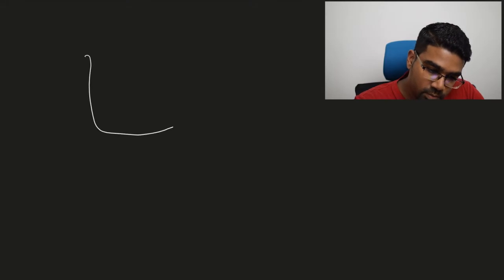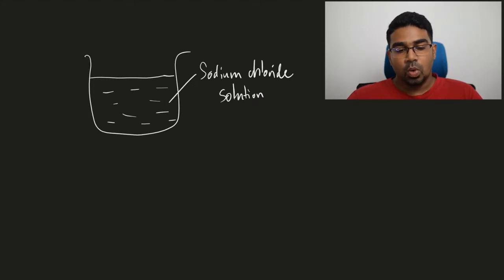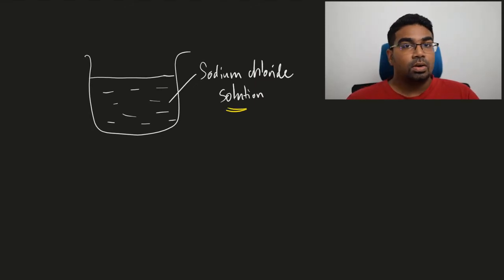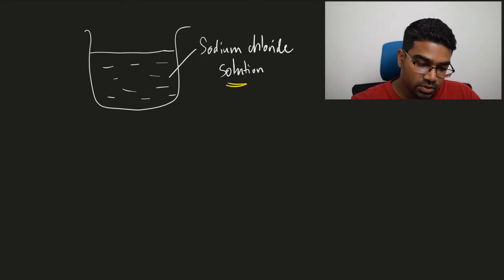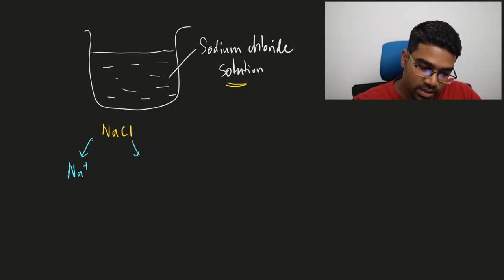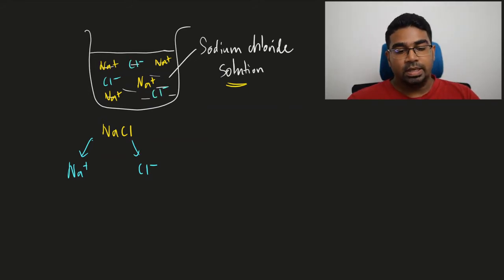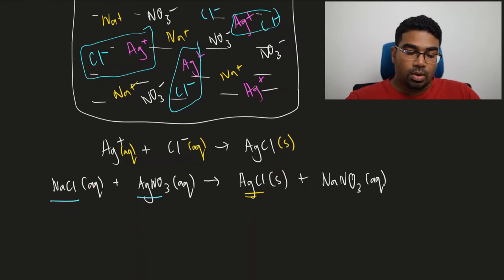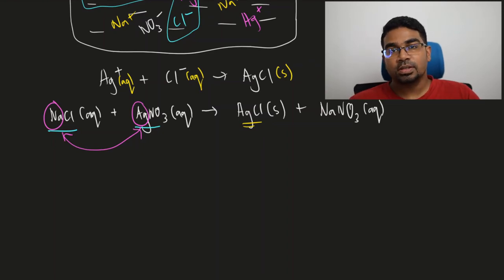Precipitation Reaction / Double Decomposition Reaction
What is a precipitation reaction? How does the precipitation reaction take place? Is precipitation reaction the same as double decomposition reaction? How to write the ionic equation for precipitation reaction?